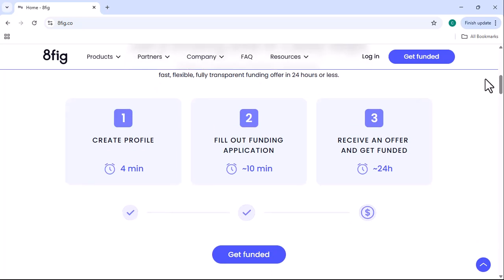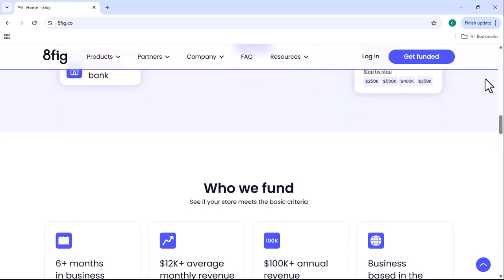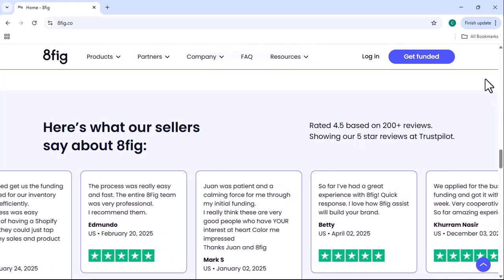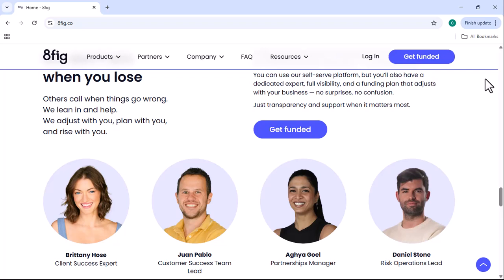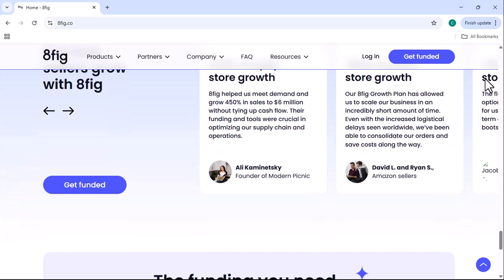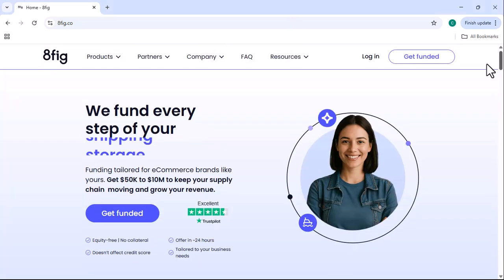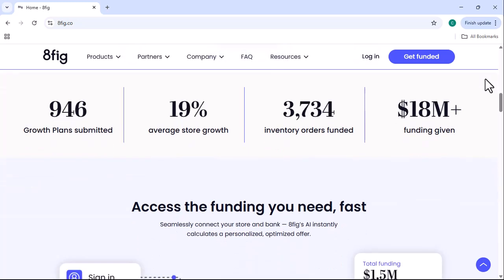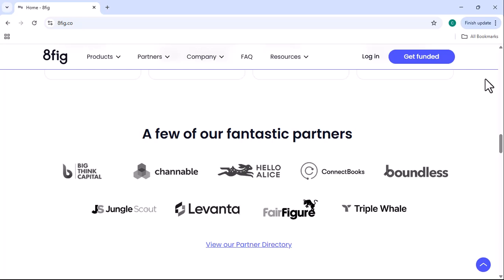How is the Cost of Capital paid back on 8fig?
In this video we talk about How is the Cost of Capital paid back on 8fig